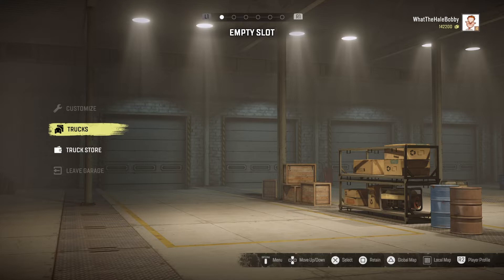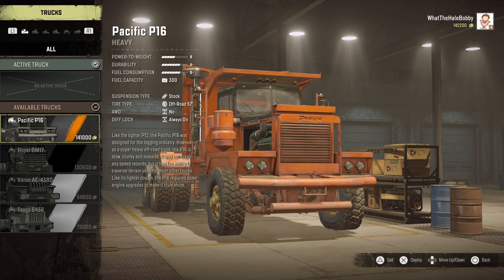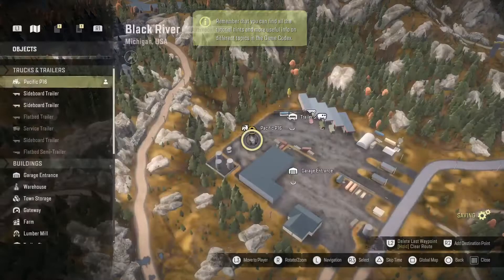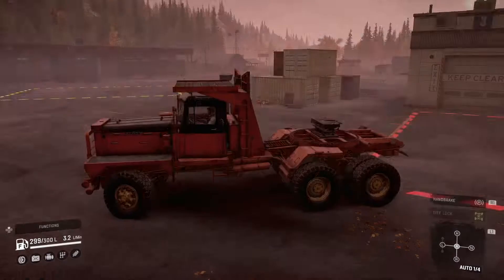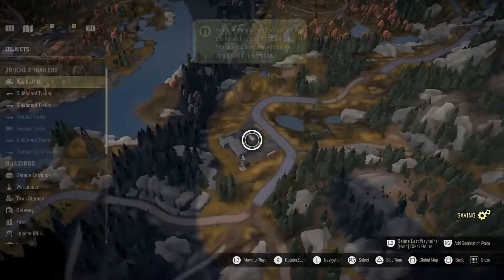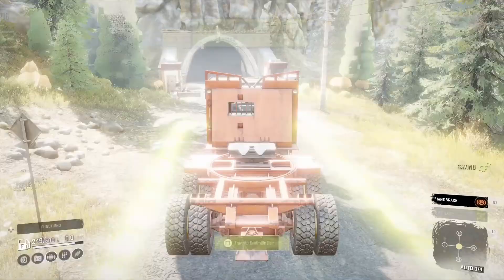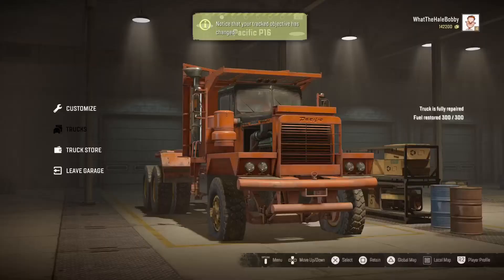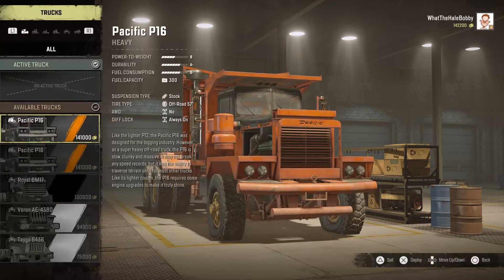SnowRunner Money Glitch